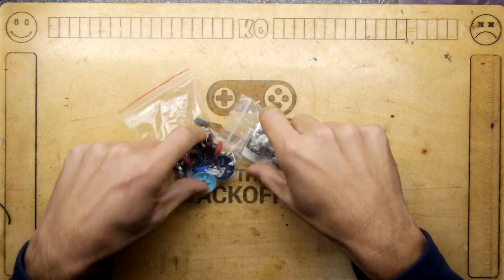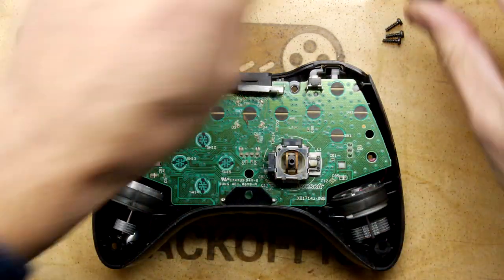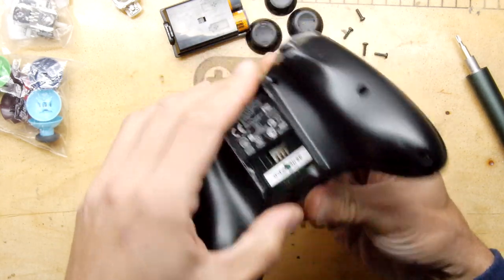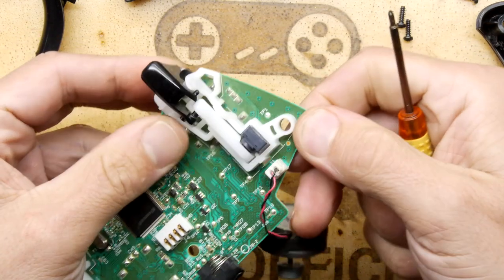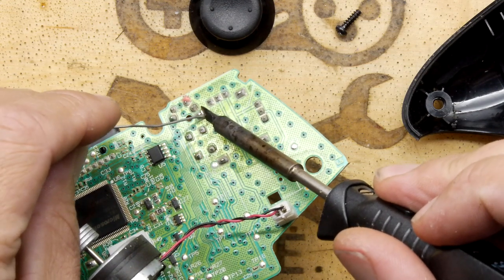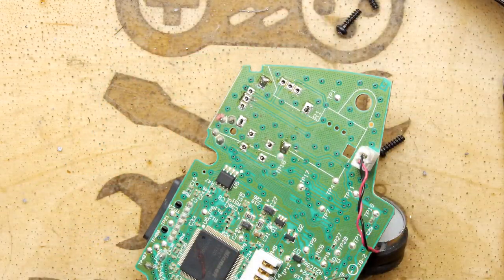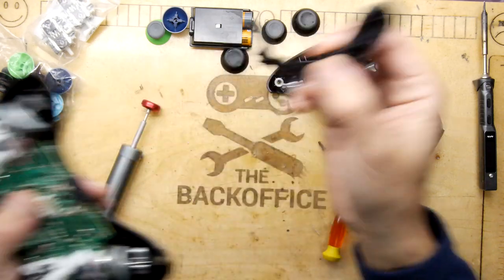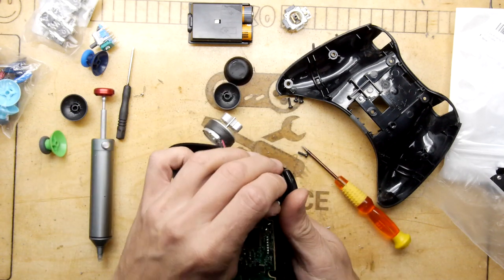You will learn nothing from this Xbox controller joystick teardown video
I may be misleading you a little with the title, sure, you will some something, but I am not setting out to show you anything in particular!
To cut a long story short, I am trying a thing, just satisfying a curiosity about some thumb stick caps I bought from Amazon and end up performing some unnecessary experimental electronics!

Now could you use this knowledge to repair your XBOX or PlayStation controllers? Maybe. Could you use this information to repair stick drift? Possibly. But that's all on you, I am not teaching you anything here!